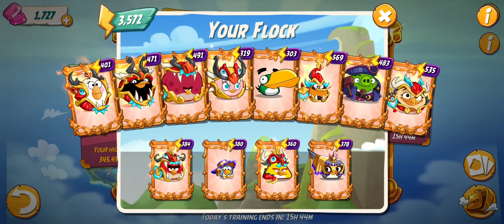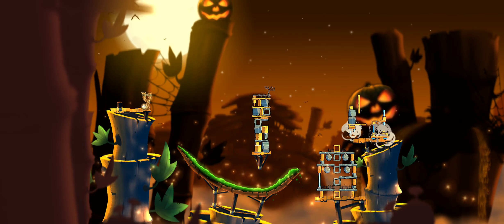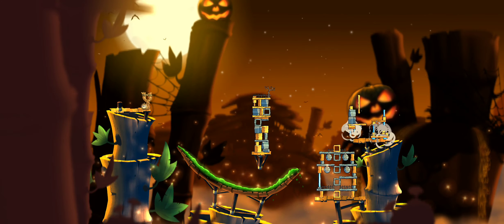Angry Birds 2 Mighty Eagle Boot Camp with no extra birds 2/19/24 Good luck 👍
Boot Camp with no extra birds 👍